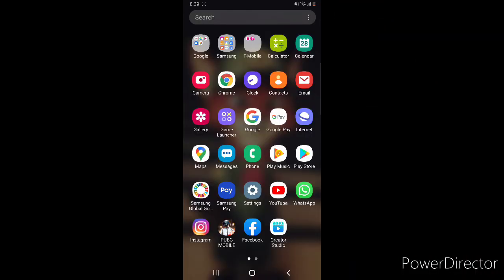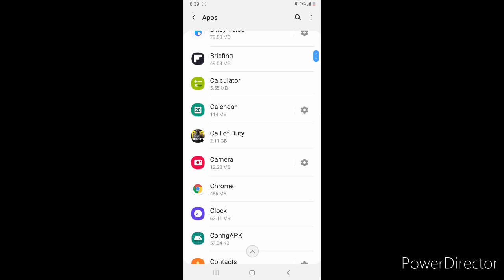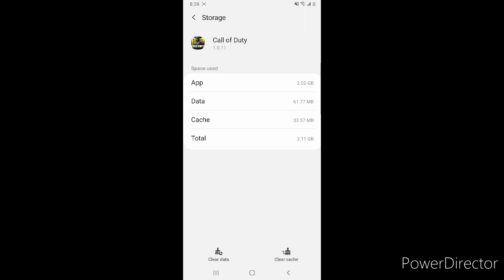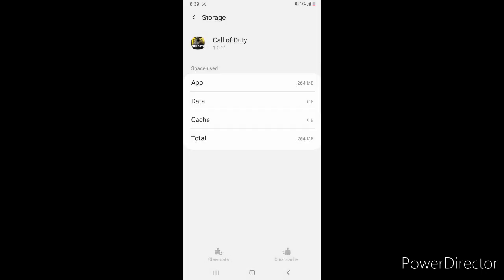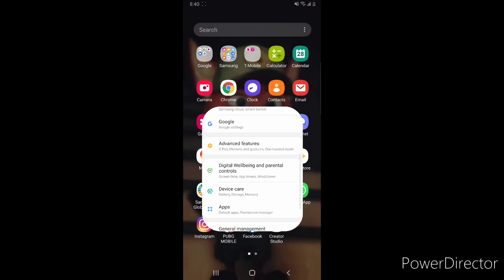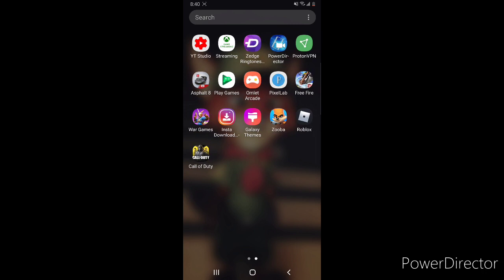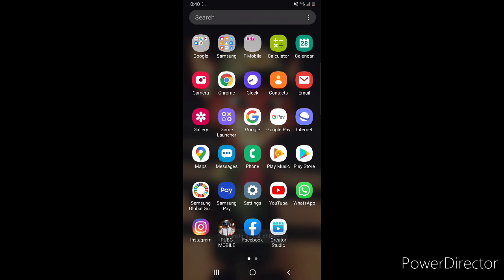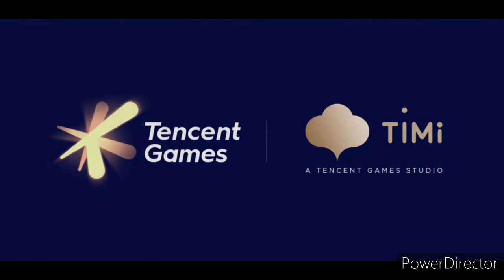How I Fix Black Screen In Call of duty Mobile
This work so fast and quick